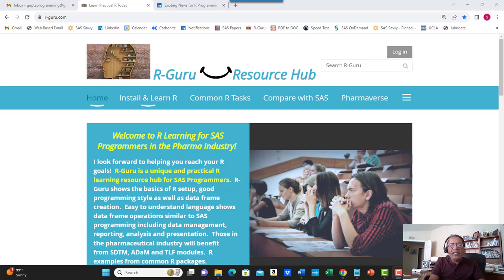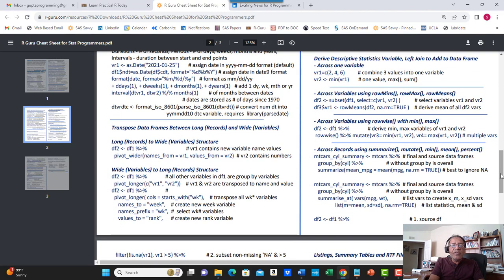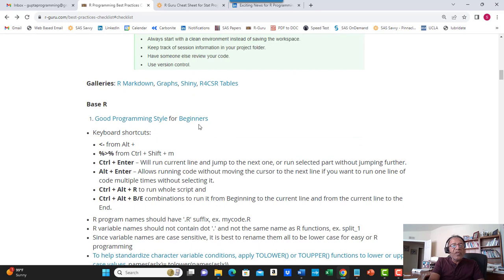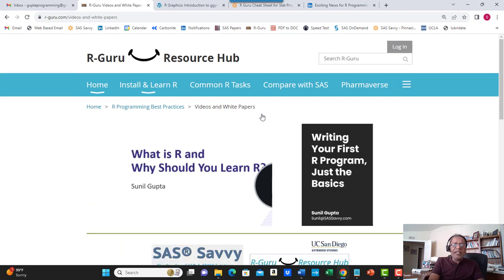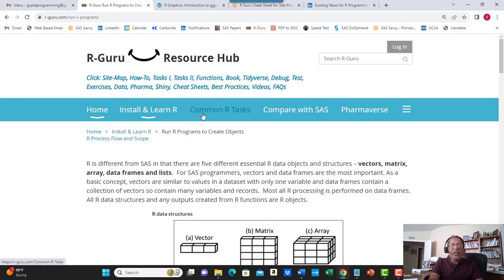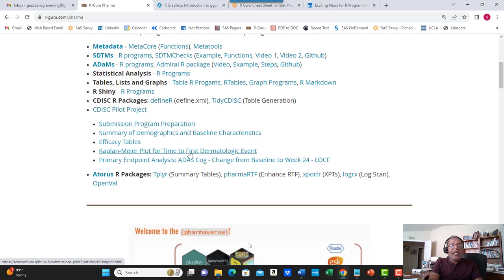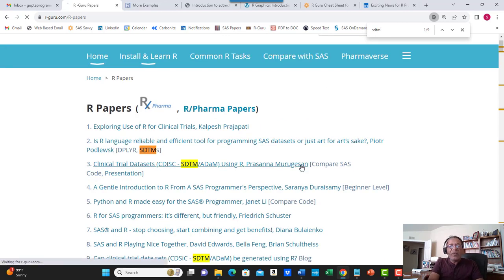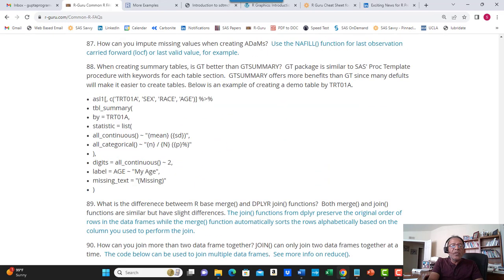R-Guru Resource Hub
Exciting News for R Programming Enthusiasts!  Looking to enhance your R programming skills? Check out R-Guru.com, the ultimate hub for all things R! From free resources to comprehensive self-study and corporate classes, R-Guru has you covered. Explore the R-Guru Research Hub: Dive into a treasure trove of hands-on exercises, knowledge, including common R packages, summary tables, best practices, and insights from the Pharmaverse. Simplify Learning to Avoid Steep Learning Curve: Start with simple exercises and videos using popular R packages like tidyverse and DPLYR. Build your confidence step by step. Master Best Practices: Learn R's best practices for data input, processing, summary, and results. Save time and confusion by focusing on methods that cover 80% of cases. R Cheat Sheets: Don't struggle with remembering syntax details. Access R cheat sheets with helpful visuals for quick reference and quick results.  Pharma Programming Made Easy: Discover Pharmaverse R packages to streamline creating SDTMs and ADaMs with R program templates. Join the bandwagon and stay ahead with summary tips in a rapidly evolving field.  Deep Dive Resources: Explore a collection of top 20 R books and blogs for in-depth learning and practical application examples.  Ready to supercharge your R skills? Visit R-Guru.com to embark on your learning journey today!